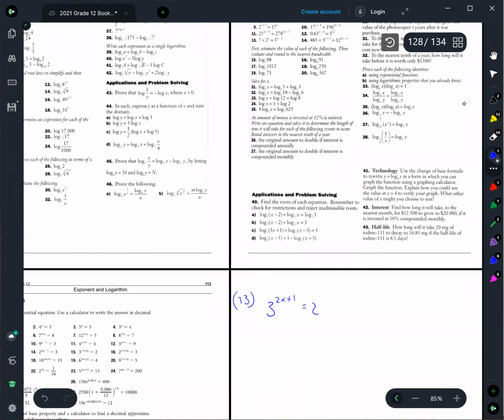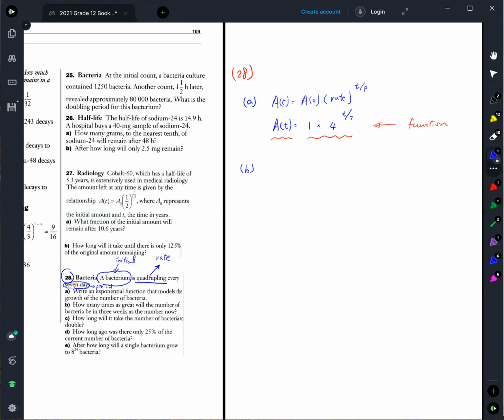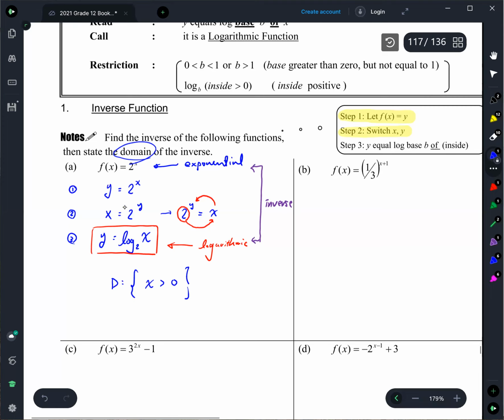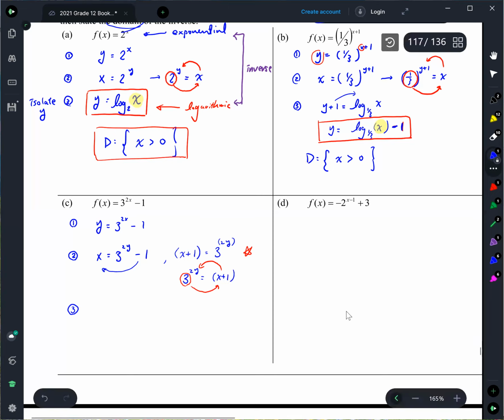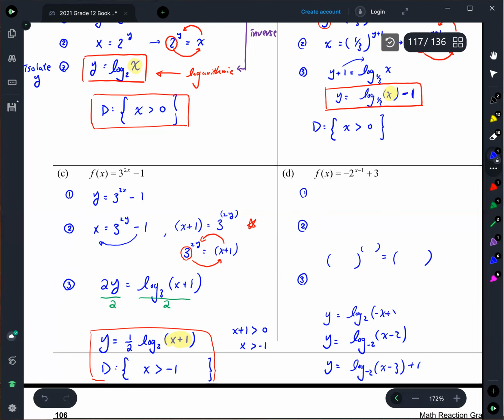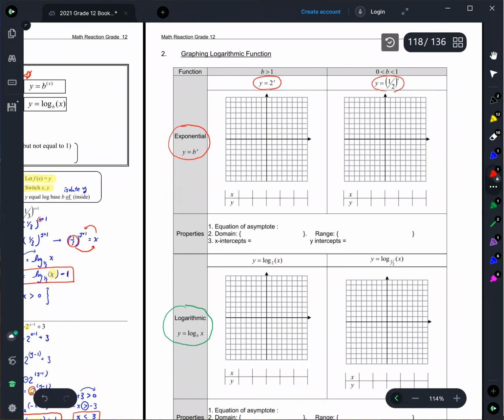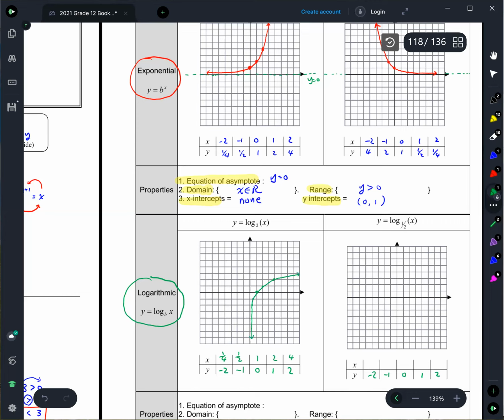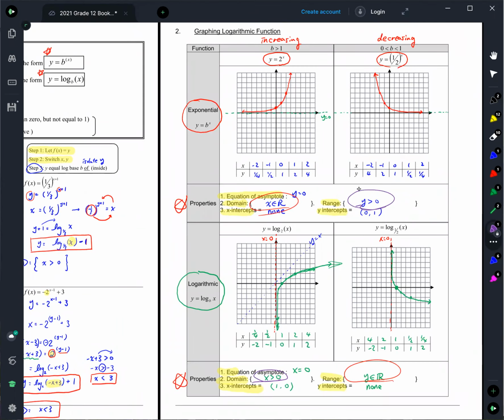53. Logarithmic functions